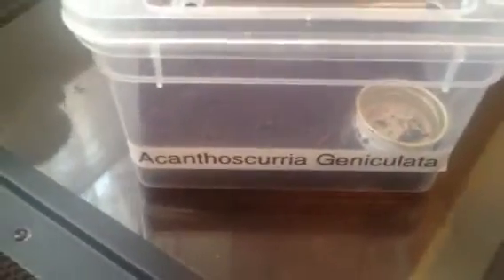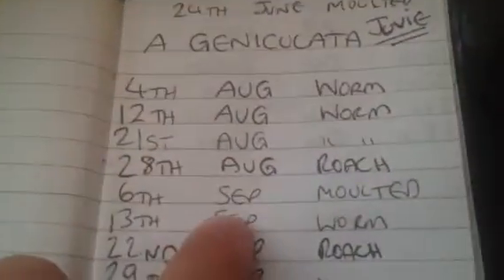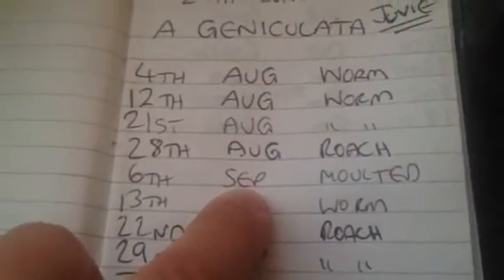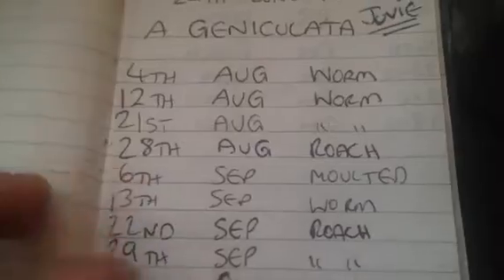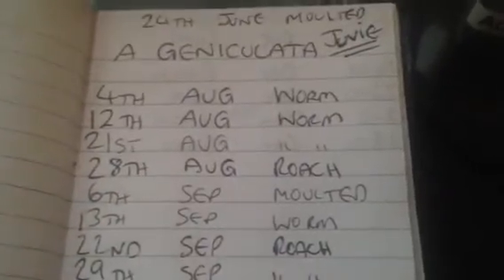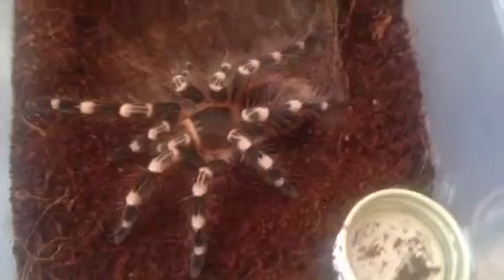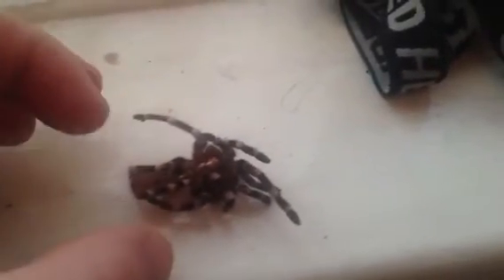Acanthosurria Geniculata juvie has moulted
Probably looking around 2.75 to 3 inches